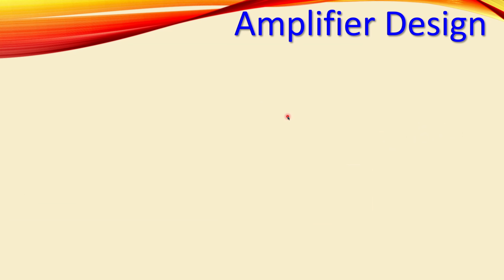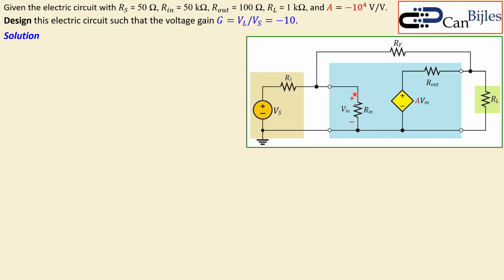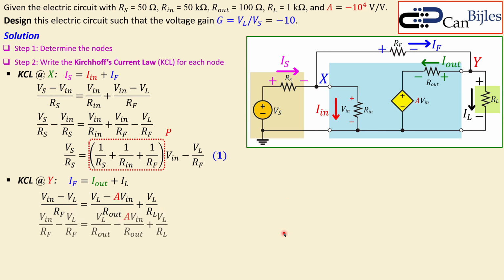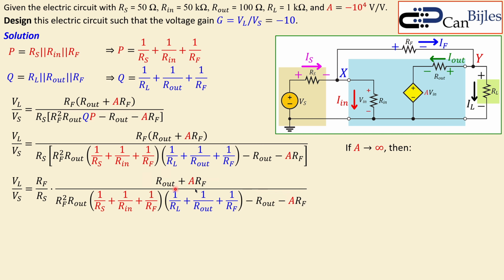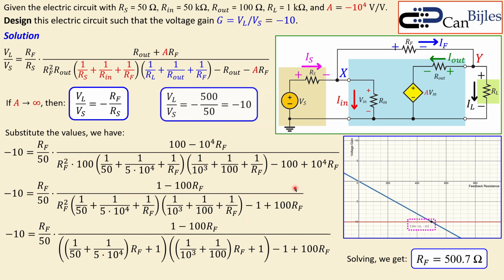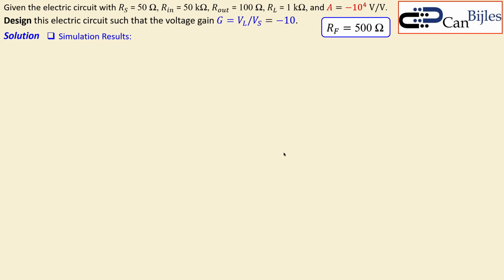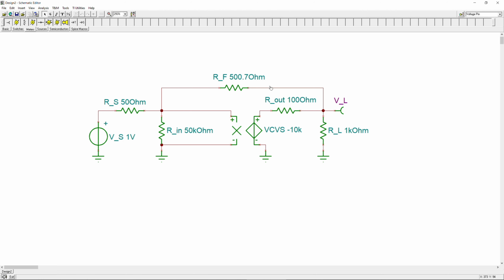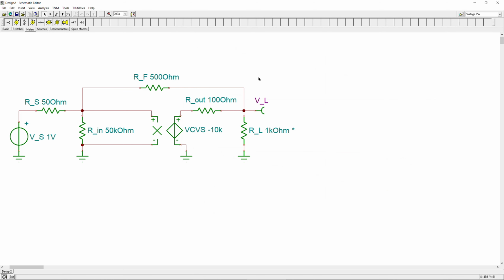Voltage Amplifier Design 🌟 Feedback Topology 👍 Electric Circuits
In this video, we will discuss the design of a voltage amplifier circuit. We will use our knowledge from the previous videos about Node Voltage Analysis. We will model the transducer (sensor) using a Thevenin equivalent circuit and the operational amplifier using a very simple voltage amplifier model having an input resistance, output resistance, and a dependent source (voltage-controlled voltage source). We will work out the calculations step by step and verify our calculations in TINA-TI Spice simulations.

🎯Outline of this video is shown below:
⏩ 00:00:00 Introduction
⏩ 00:00:17 Amplifier Design; Modeling Transducer and Amplifier
⏩ 00:03:28 Calculations Voltage - Amplifier Design
⏩ 00:17:01 Simulation Results - Voltage Amplifier Design
⏩ 00:22:57 Simulation in TINA-TI SPICE - Voltage Amplifier Design